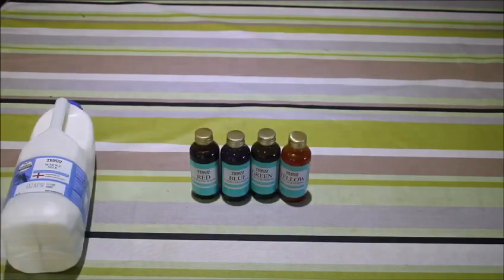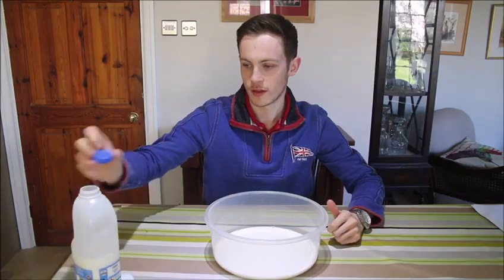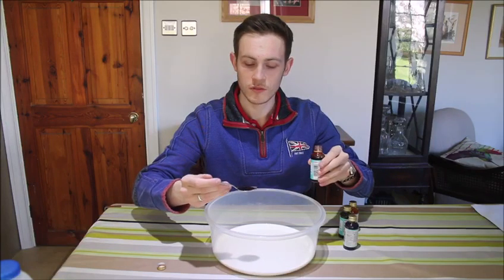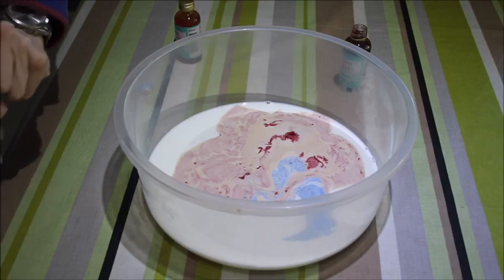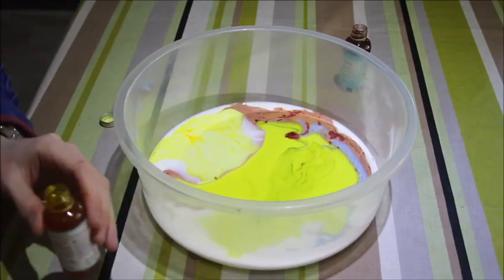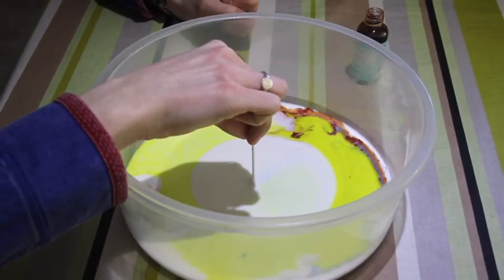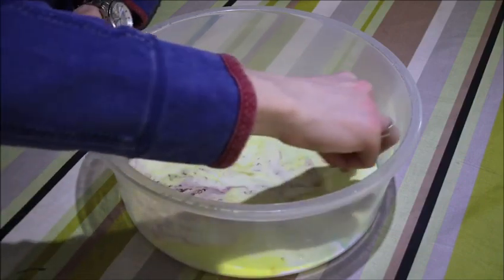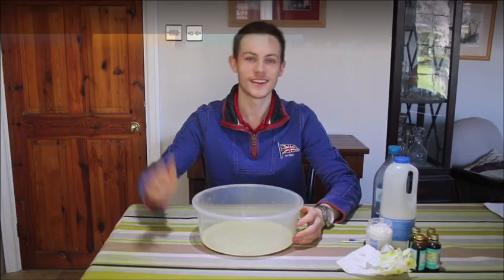Kitchen Science with Mr Watkiss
Mr Watkiss has been busy at home doing some science experiments inspired by the Science Museum that you might be able to try at home with an adult. Check that an adult is happy for you to do these experiments before you start! Share your results with us on our Facebook group (The Langley Academy Primary) or instagram ( @TLAP)